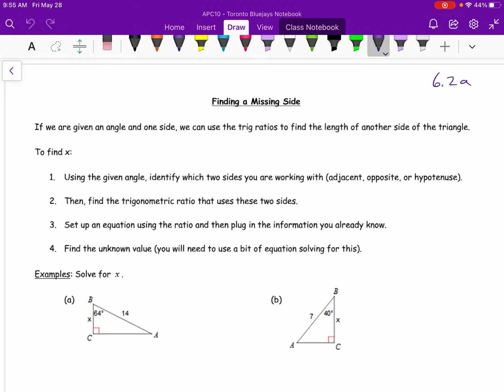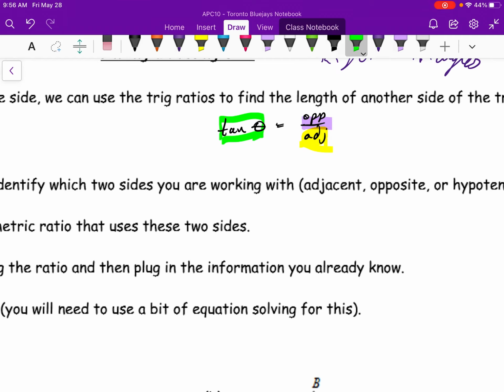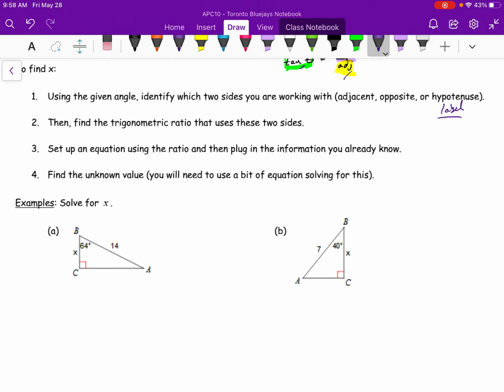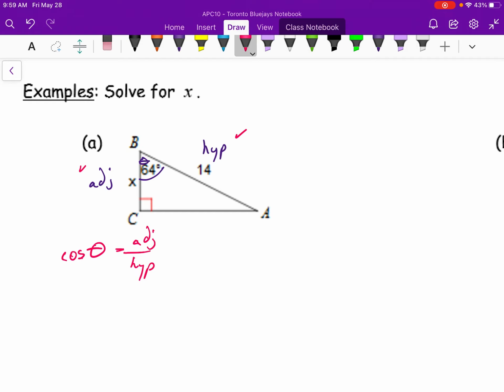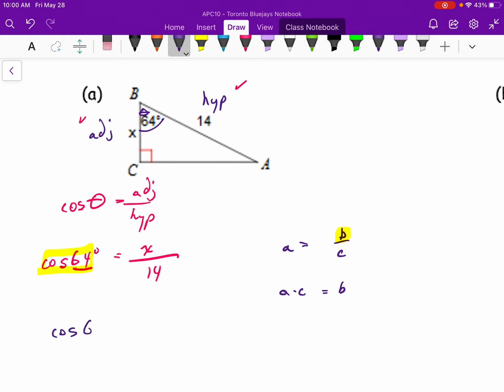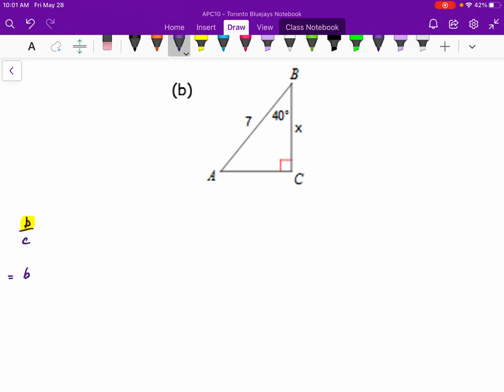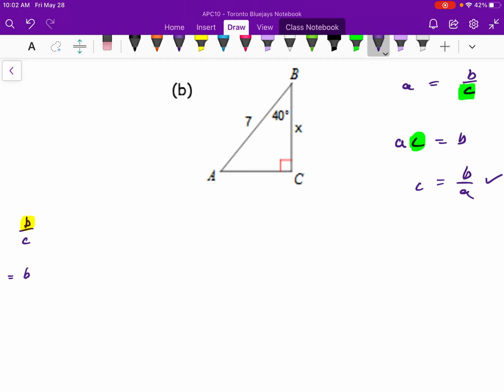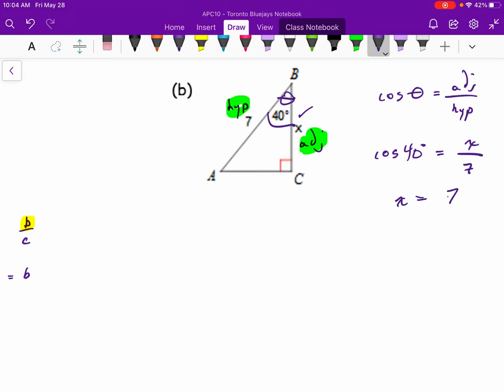APC10 6.2a Finding a Missing Side - Right Triangle